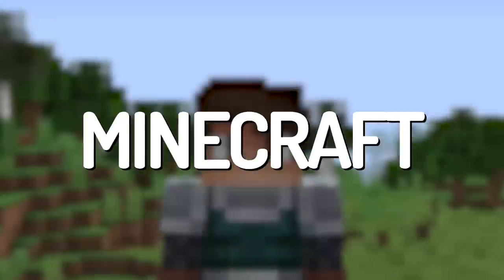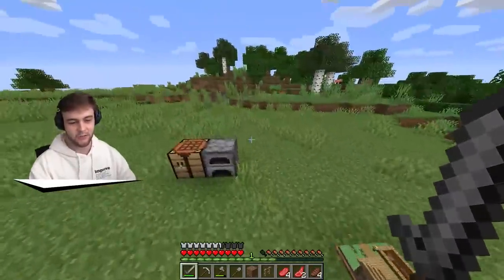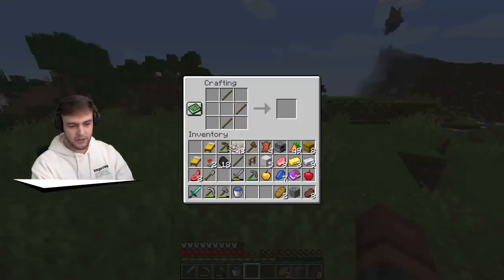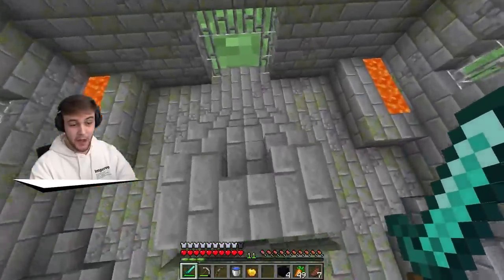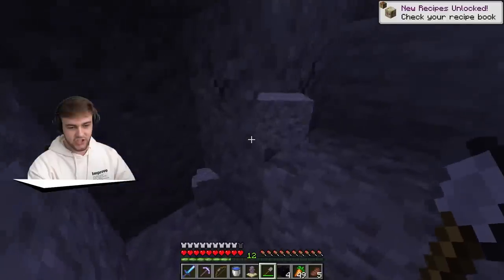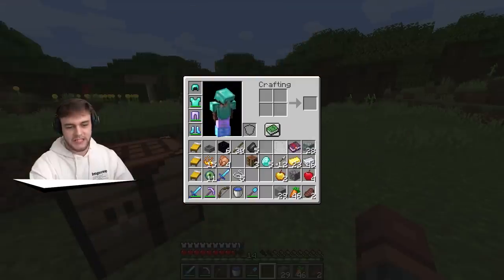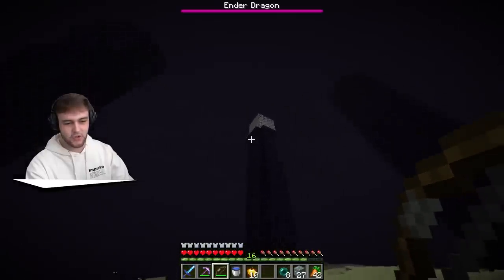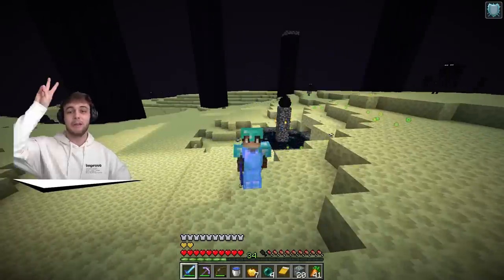Minecraft, but you get TINY STRUCTURES every minute!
In this video @Henwy plays minecraft but gets given different tiny structures every single minute and sees if he can beat minecraft with the loot he gets!